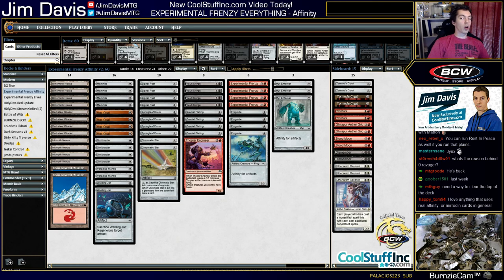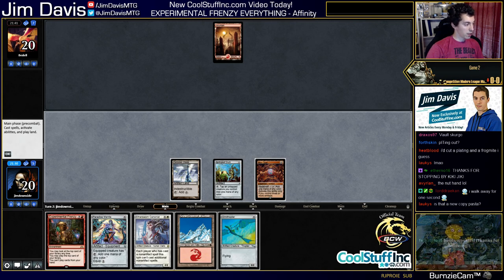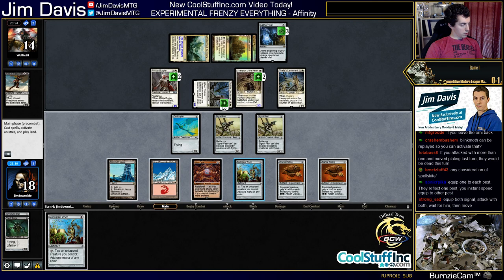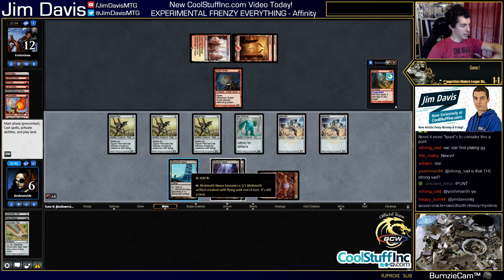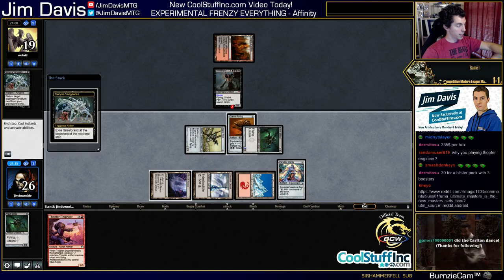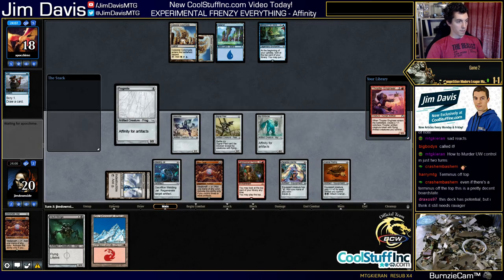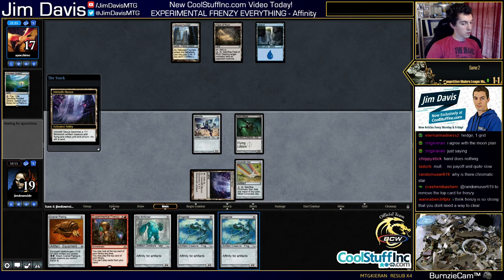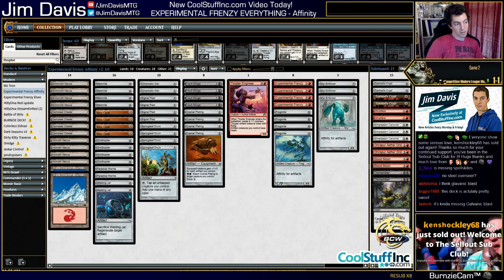Coffee Bots v2.0: Imagine Playing An Affinity Deck With Actual Affinity Cards!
Let's put Experimental Frenzy in everything! We experiment with Version 2 of Coffee Bots!

Jim Davis
Coffee Bots v2

4 Blinkmoth Nexus
2 Chromatic Star
4 Cranial Plating
4 Darksteel Citadel
4 Experimental Frenzy
4 Frogmite
4 Inkmoth Nexus
4 Memnite
4 Mox Opal
3 Myr Enforcer
4 Ornithopter
2 Paradise Mantle
4 Signal Pest
2 Snow-Covered Mountain
4 Springleaf Drum
1 Thopter Engineer
4 Vault Skirge
2 Welding Jar

Sideboard
2 Blood Moon
2 Dismember
3 Ethersworn Canonist
2 Ghirapur Aether Grid
4 Tormod's Crypt
2 Whipflare